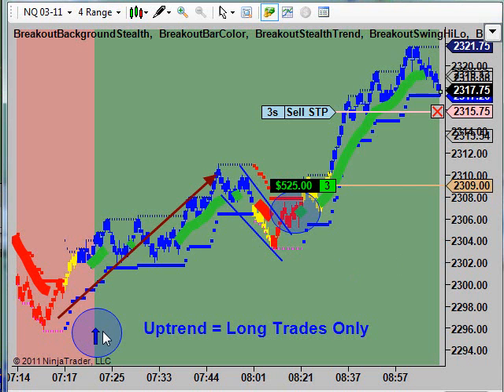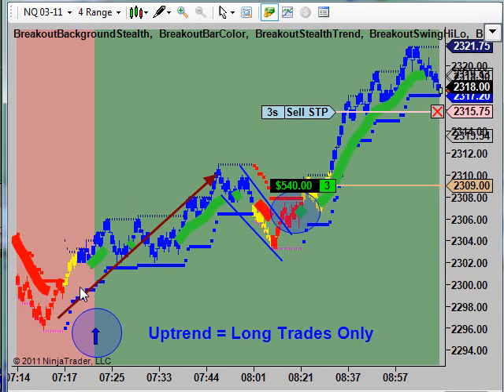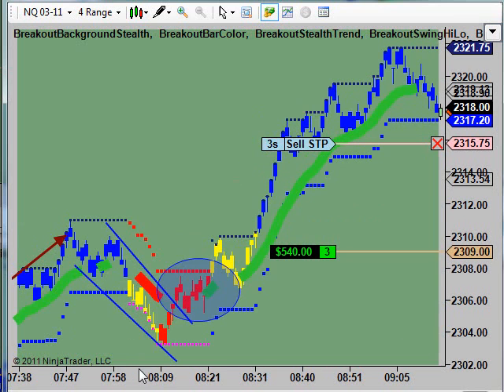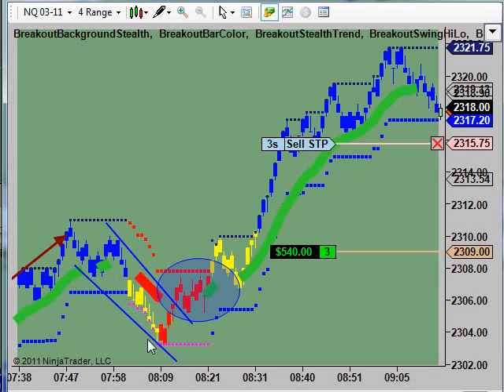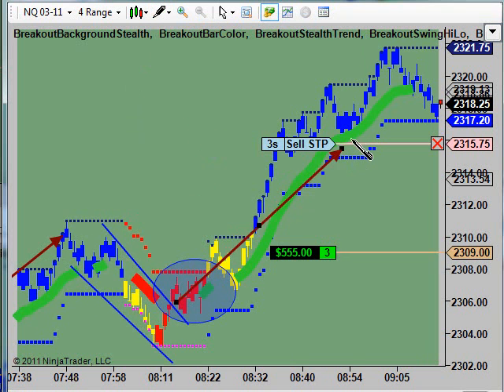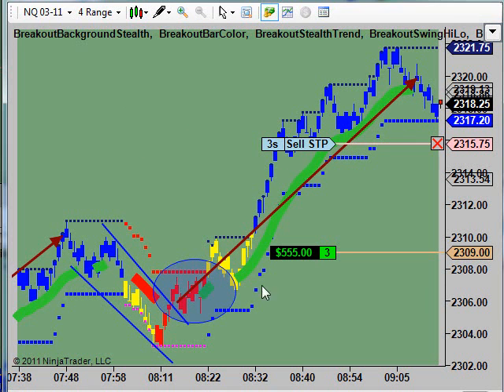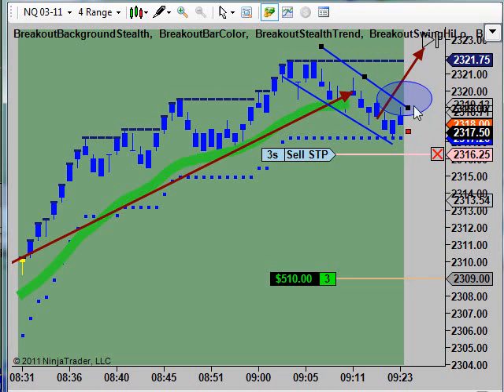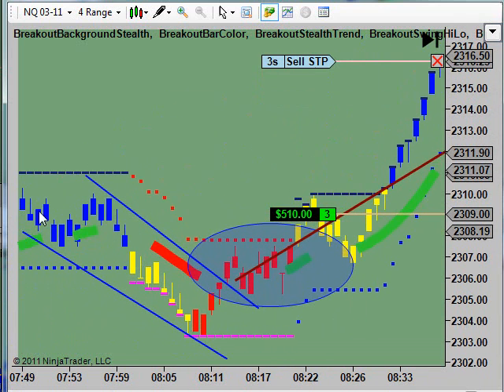Nasdaq Breakout Trade!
In this video we are showing a nice breakout long trade on theNasdaq (NQ) Futures Contract. We teach our members how to properally identify trade set ups and how to manage a trade for optimal gains. This and so much more are available to you as a member of Viper Trading Systems. Simple Signals and easy to use.